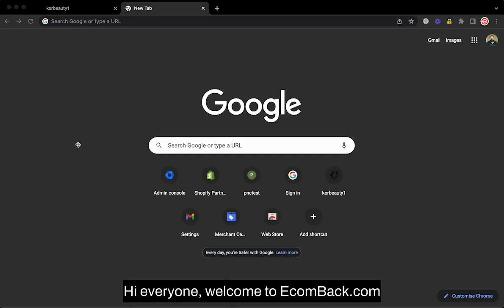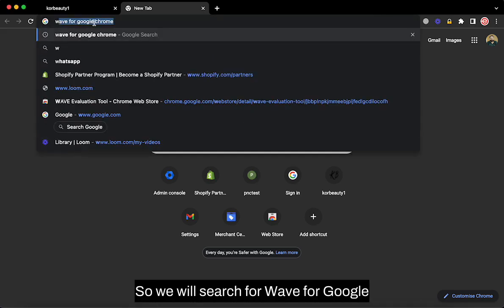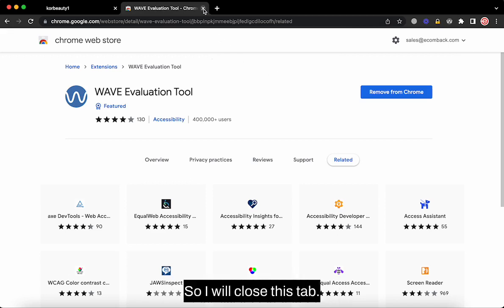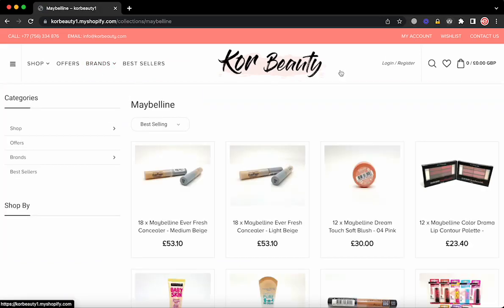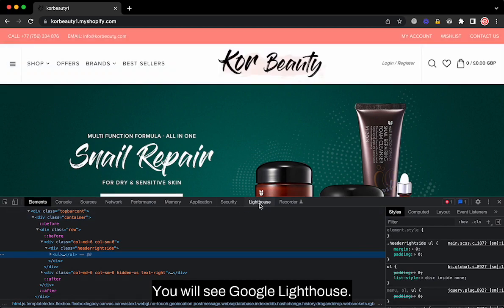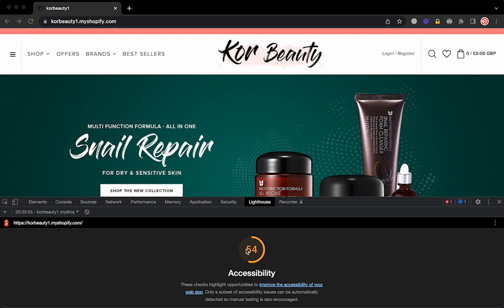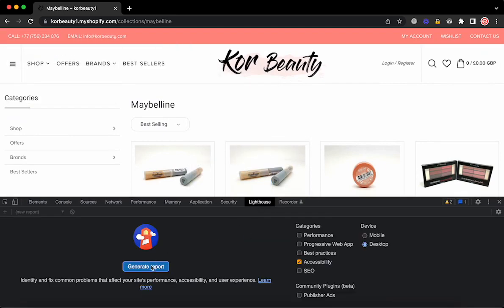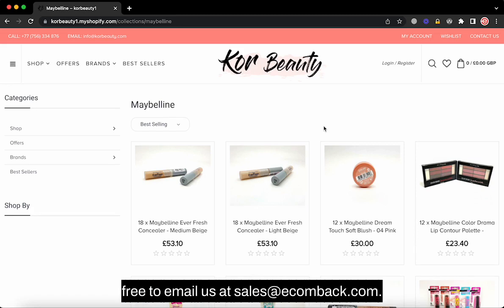How Do I Test My Website for ADA and WCAG Compliance Using Wave and Google Lighthouse?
Automated tools for testing website accessibility have evolved and provide a good starting point for testing, addressing patterns of errors in code and design that humans can be aware of, and catching issues before web developers go to hit ‘publish.’

Every website owner should perform a preliminary examination using free online tools. EcomBack recommends installing Google Chrome Extension tools such as WAVE from WebAIM and Google Lighthouse.

However, these inspections do not address all potential problems. These examinations are only designed to be quick and painless rather than definitive. A website may appear to pass these checks yet still have significant accessibility barriers. To evaluate accessibly fully, a more thorough evaluation is needed.

Online businesses need to hire an expert website accessibility consultant like EcomBack to assess their site. Learn about our ADA WCAG Compliance services below.

Here is how to use either WAVE or Google Lighthouse in only four to five easy steps.

How to Use Wave:

WAVE displays errors and warnings in-line, so you may quickly identify the component of your page that's causing the problem. It also provides such as what the error is, how it affects various sorts of users and a recommendation on how to solve it.

1. Enter in the Google search bar: ‘Wave for Google Chrome.’

2. The first link should be WAVE Evaluation Tool. Click on this and then select ‘Add to Chrome.’ It will then get added to the tab bar.

3. Go to your online store and click on the WAVE icon.

4. WAVE will summarize how many errors and contrast errors are on the site. You can click on ‘Details’ for more in-depth notes.  You may do this for every page on your website.

How to Use Google Lighthouse:

The Google Lighthouse accessibility audit generates a comprehensive report that gives information on all the tests that passed in addition to the ones that failed.

1. In Google Chrome, go to your website link.

2. Right-click anywhere on your online store main page (or whatever page you want to check for accessibility). Click on ‘Inspect.’

3. Click on the tab labeled ‘Lighthouse’ and select ‘Accessibility’ from the Categories section and ‘Desktop’ from the Device section.

4. Select ‘Generate Report.’

5. If your report result isn’t a number between 85 and 90, this is a big problem.

Hire an Expert ADA WCAG Compliance Consultant at EcomBack

Web accessibility is becoming increasingly important as more and more people use the internet. Whether you realize it or not, your website may be inaccessible to those with disabilities.

We recommend making ADA compliance a top priority because not only does it give your site an advantage over others, but it also allows you to stay ahead of the game and avoid litigation. All websites should be prepared to make adjustments for disabled users.

From UX and content creation to development, EcomBack specialists are well-versed in ADA compliance standards. Get a free ADA audit and consultation today!